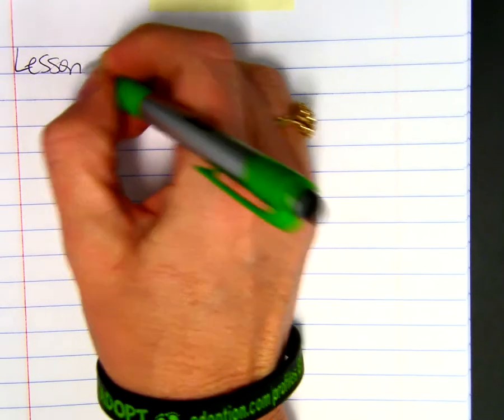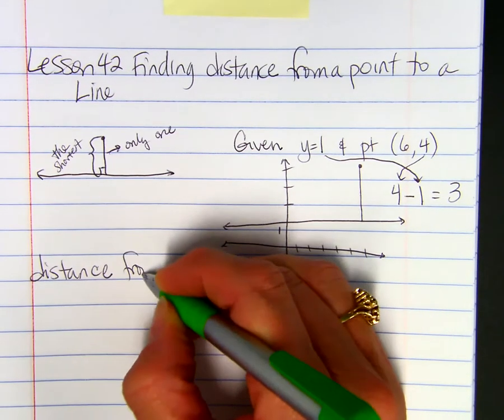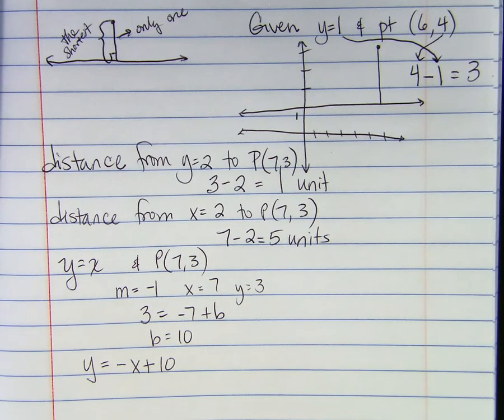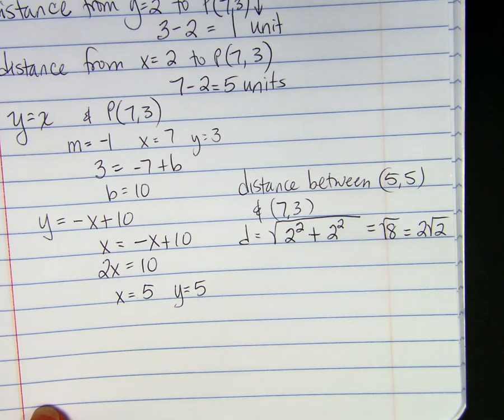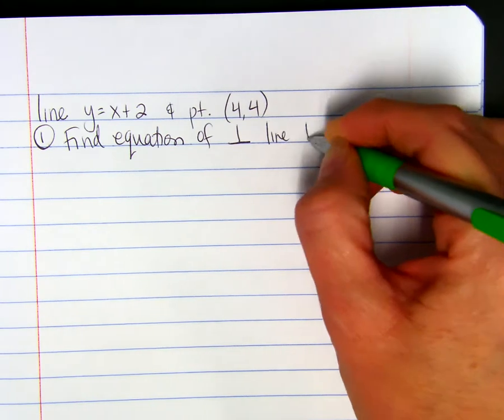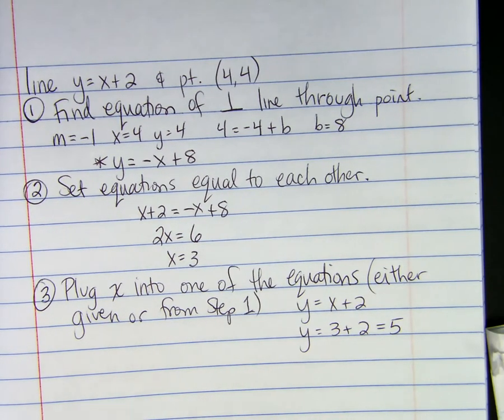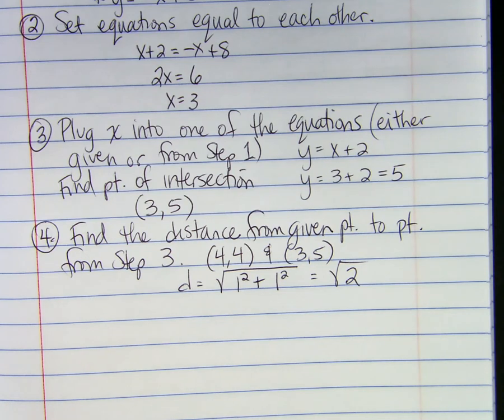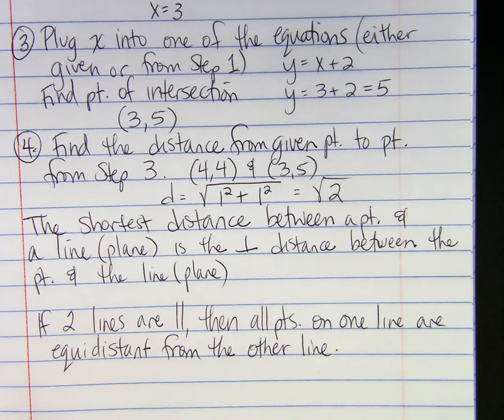Finding Distance from a Point to a Line